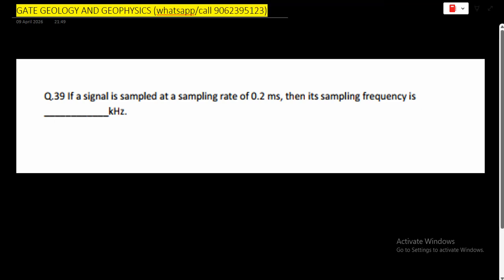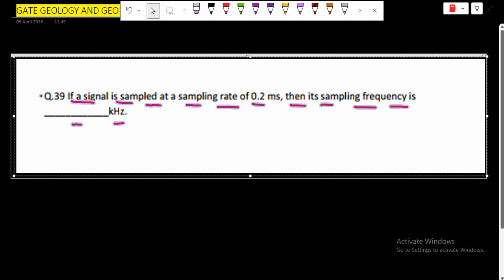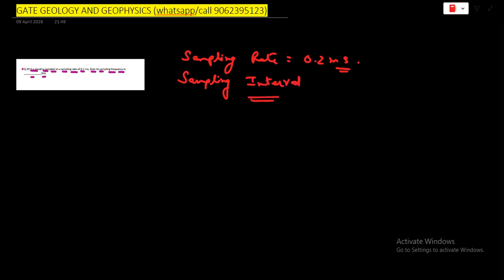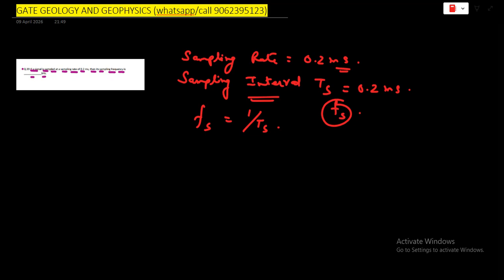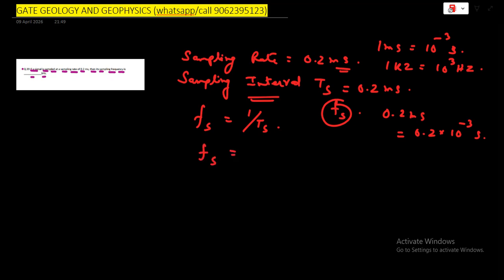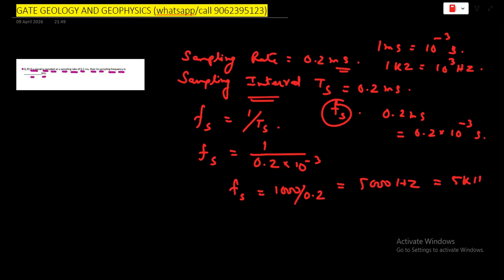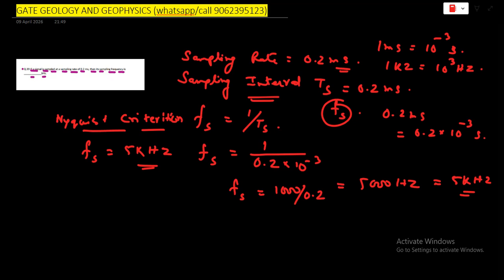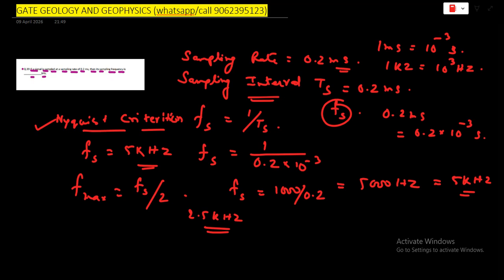GATE Geophysics Previous Year Solutions | Concept Spotlight & Smart Problem Approach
If you are preparing for GATE Geophysics and struggling to connect concepts with problem-solving, this video is exactly what you need. In this session, we bring you a powerful “Concept Spotlight” approach where GATE Geophysics Previous Year Questions are not just solved, but deeply analyzed to uncover the core ideas behind each problem. The focus is on building clarity, strengthening fundamentals, and helping you think like an examiner.

This video is designed for serious aspirants who want to go beyond memorization and truly understand how concepts are applied in real exam scenarios. Every question is explained step by step, starting from the basic principle involved, followed by logical reasoning, and finally the correct method to arrive at the answer. This structured approach ensures that you not only solve the question but also learn how to tackle similar or more complex problems in the future.

The “Concept Spotlight” method highlights the most important theoretical ideas that are repeatedly tested in GATE Geophysics. Instead of treating each question separately, we connect them through common themes and concepts. This helps you identify patterns, recognize frequently asked topics, and develop a strong conceptual network that improves both speed and accuracy during the exam.

In this session, we cover key areas of Geophysics including mathematical methods, seismic interpretation, gravity and magnetic methods, electrical and electromagnetic techniques, and signal analysis. Each concept is explained in a simple yet effective manner so that students from all levels can benefit. Whether you are just starting your preparation or revising important topics, this video will add significant value to your study plan.

One of the major advantages of this video is the emphasis on understanding mistakes. We discuss common errors that students make while solving questions and provide clear strategies to avoid them. You will also learn time-saving techniques, approximation methods, and shortcut tricks that can make a huge difference in a competitive exam like GATE.

At Dr. Sourav Sir’s Classes, our goal is to provide a result-oriented learning experience. We focus on concept building, smart strategies, and continuous practice through high-quality questions. Our teaching methodology is designed to make complex topics simple and to ensure that every student develops confidence in their preparation journey.

If you are aiming to improve your problem-solving skills and gain a deeper understanding of Geophysics concepts, this video will act as a strong foundation. Consistent practice of previous year questions with the right approach can significantly boost your chances of success in the exam.

For complete GATE Geophysics preparation, including live classes, recorded lectures, detailed notes, and full-length mock tests, you can join our institute and get expert guidance throughout your preparation.

Key Highlights of This Video:
• Concept Spotlight approach for deeper understanding
• Step-by-step solution of previous year questions
• Focus on core ideas and conceptual clarity
• Identification of repeated patterns and topics
• Shortcut techniques and smart solving strategies

This video is part of a complete preparation series where we aim to simplify GATE Geophysics and make it more approachable for every student.